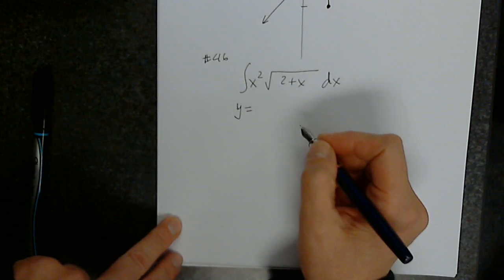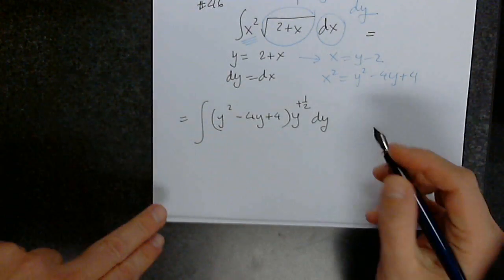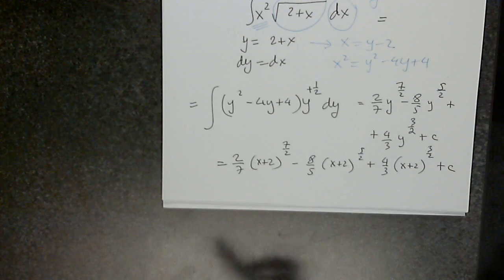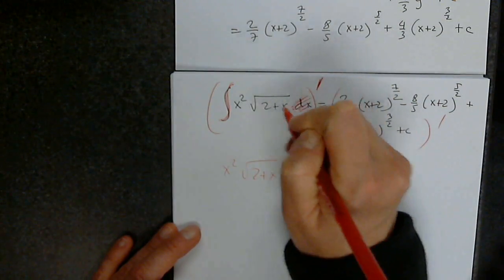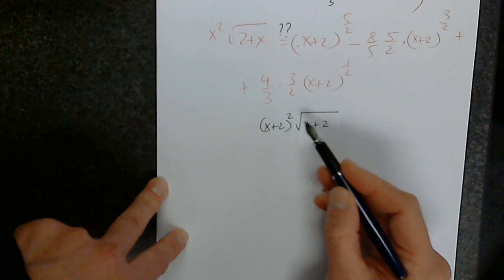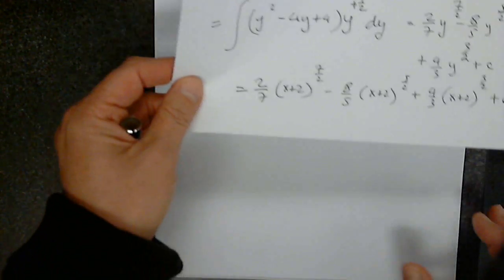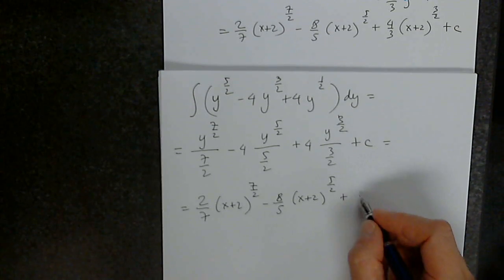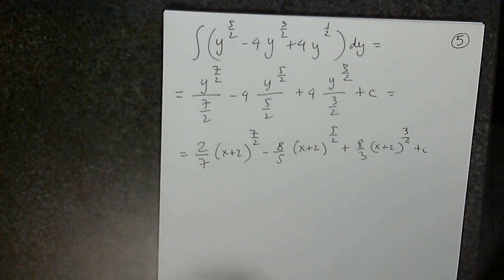MAT 191 FINAL EXAM REVIEW PART 2